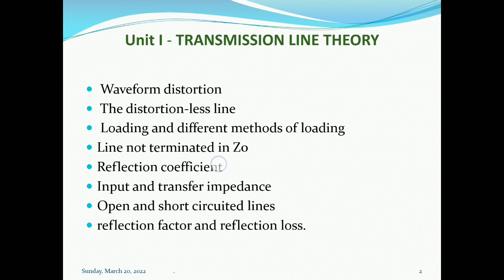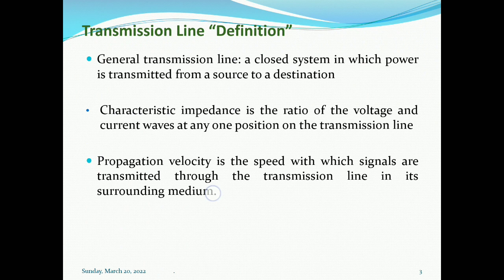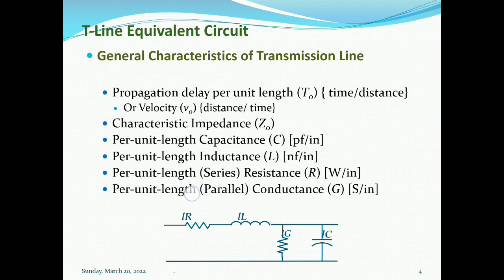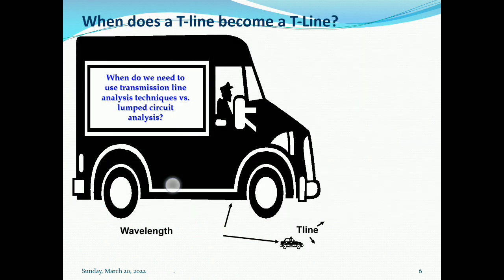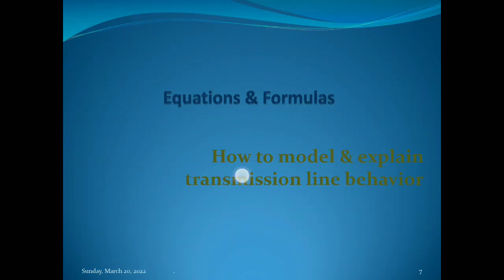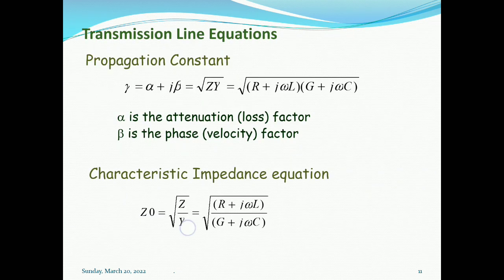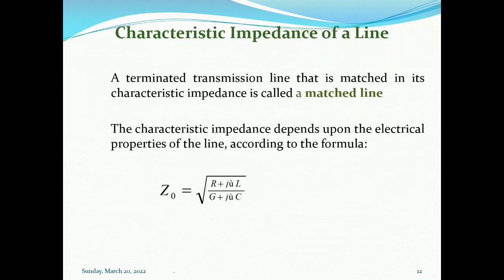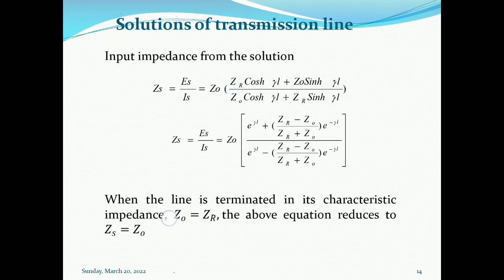Transmission Line Theory - 1